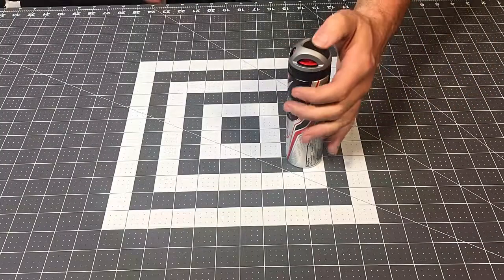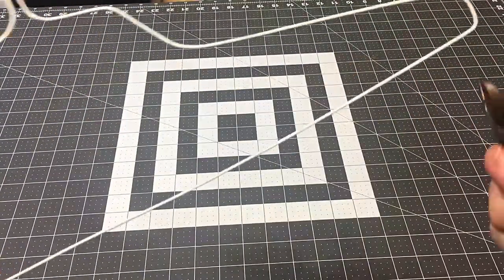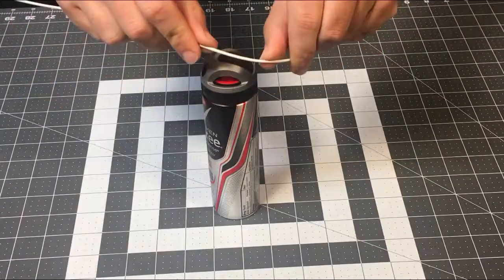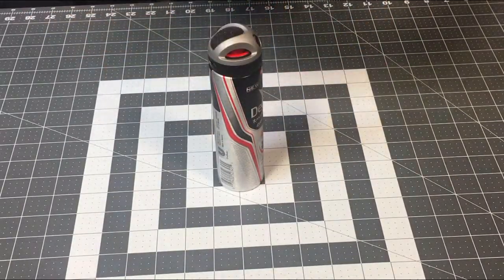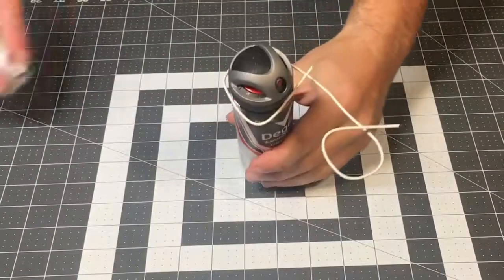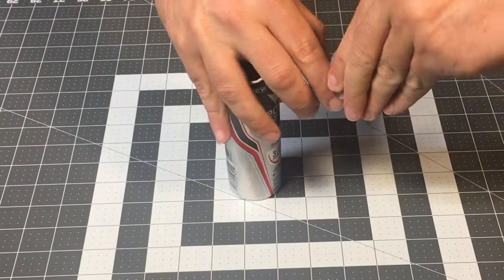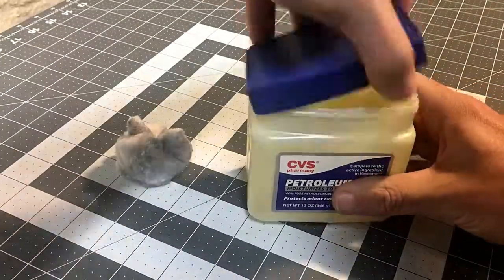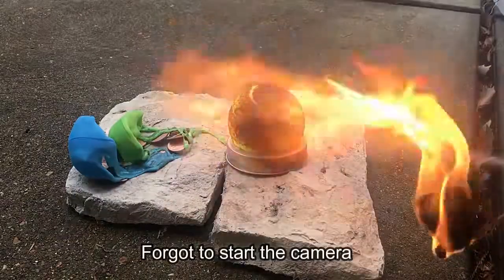DIY Flamethrower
Self Healing Cutting Mat
Smaller Cutting Mat
Petroleum Jelly

I filmed this video with:
Joby Gorillapod
iPhone 6s
LifeProof Case
Wide Angle Lens